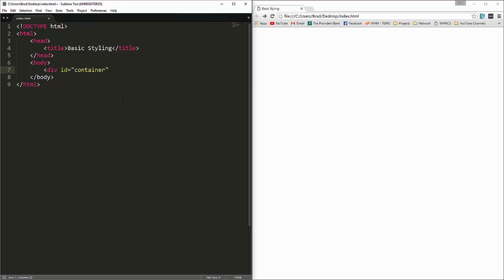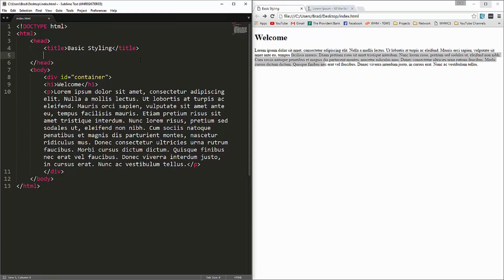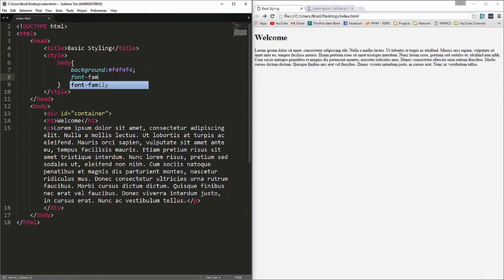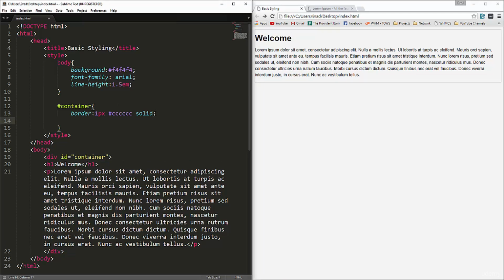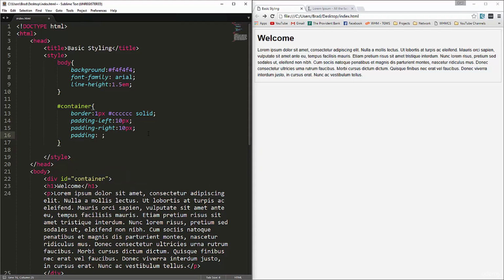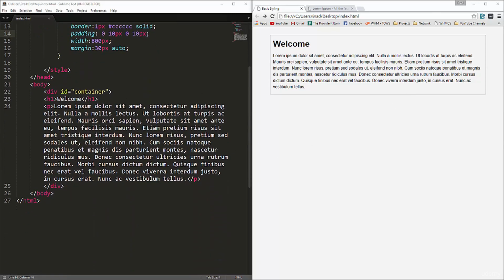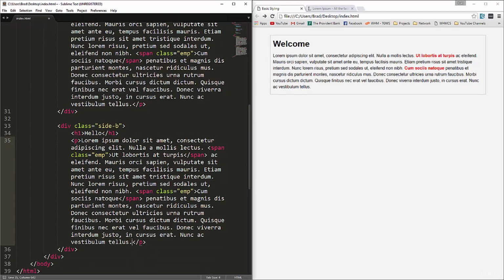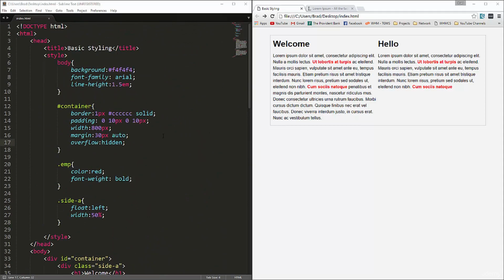006 Basic Styling Project on Basic CSS